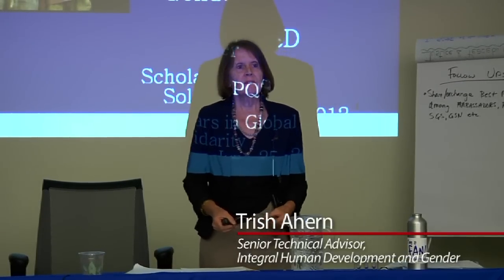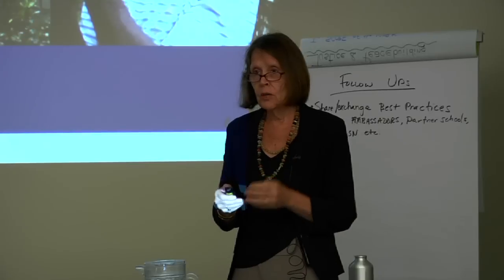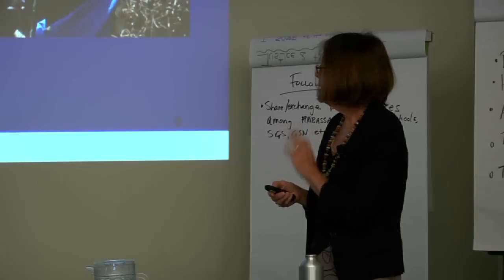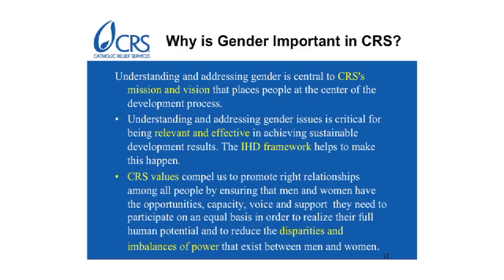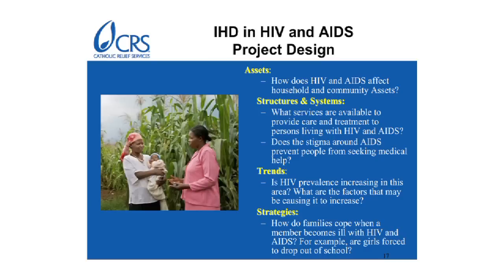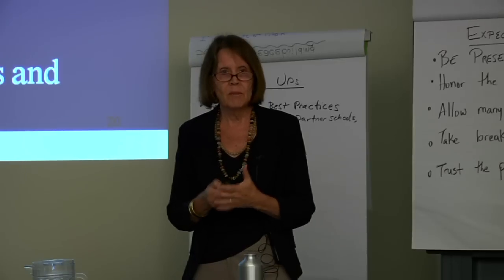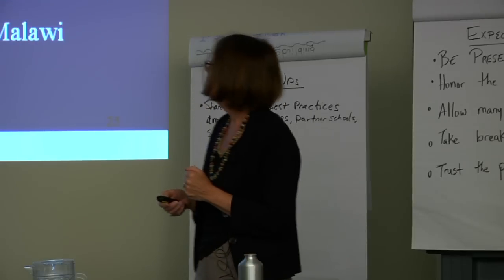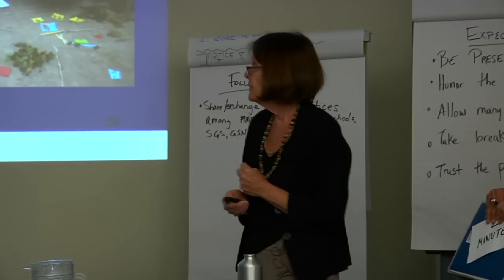Integral Human Development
As CRS' framework for implementing the Justice Lens, IHD views in terms of assets and systems.  Strong emphasis on building local capacity for sustainable management.   Program examples: HIV/AIDS, Livelihoods, Gender/ Inequality.  Speaker: Trish Ahern, Senior Technical Advisor, Integral Human Development & Gender